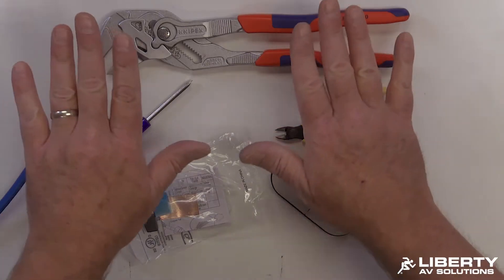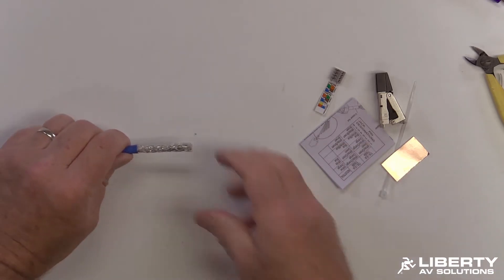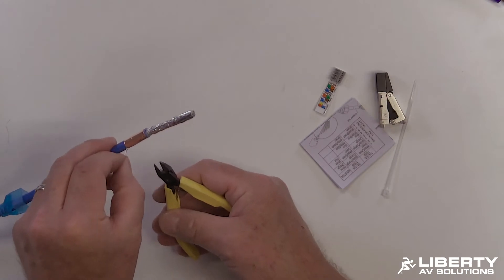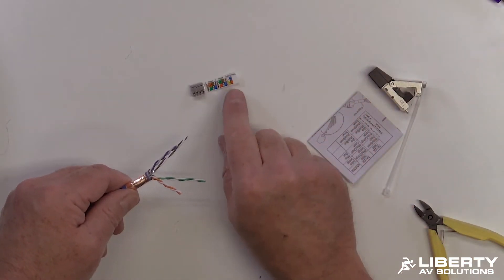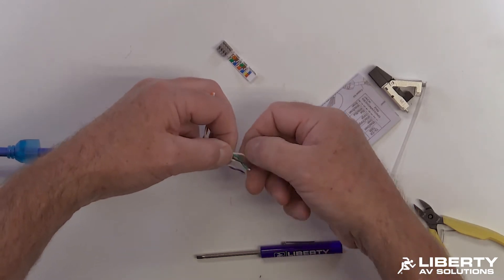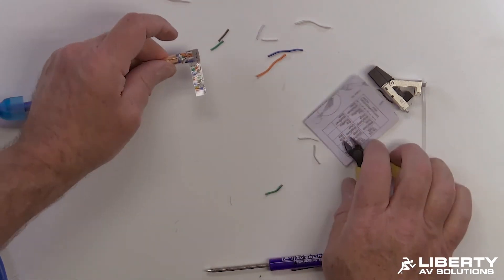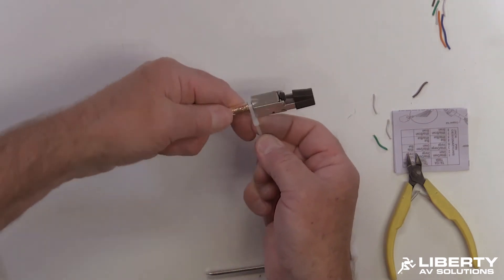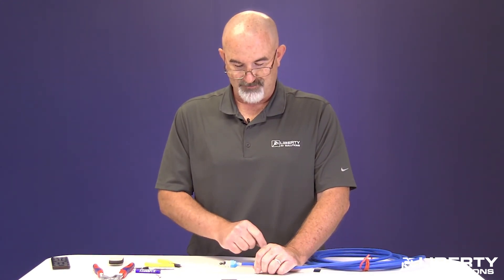CAT7 Cable Termination with ConnecTec CAT RJ45 Connector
In this video, Ralph Parrett, Liberty's director of quality and technical services, walks you through the step-by-step process of a CAT7 cable termination with a ConnecTec CAT RJ45 connector.